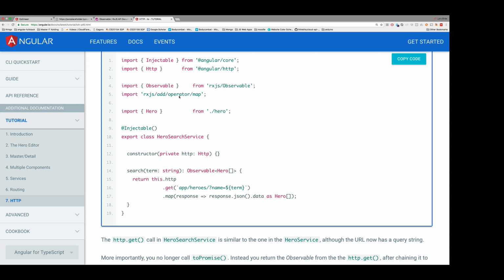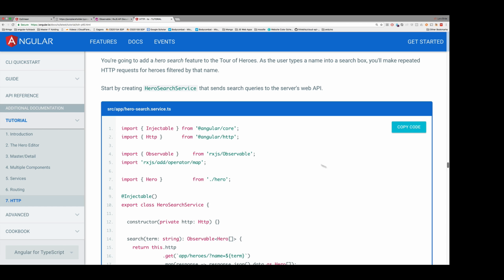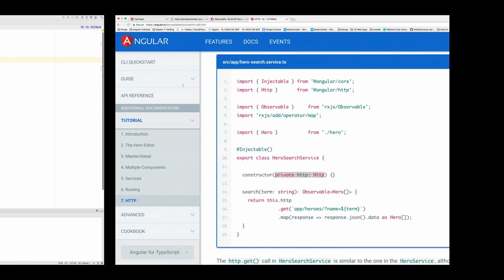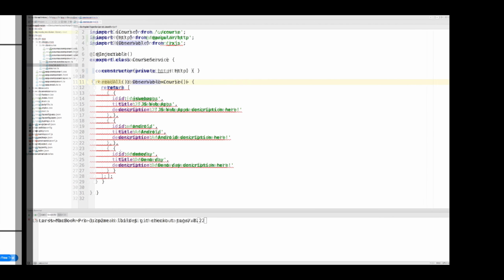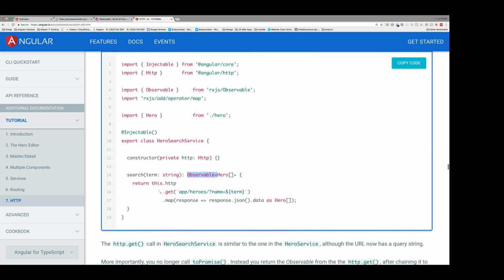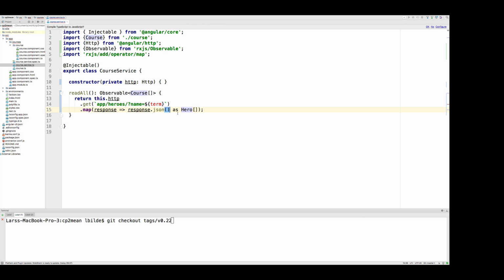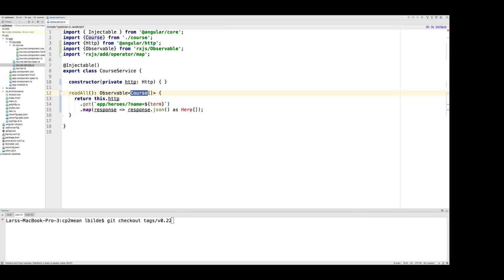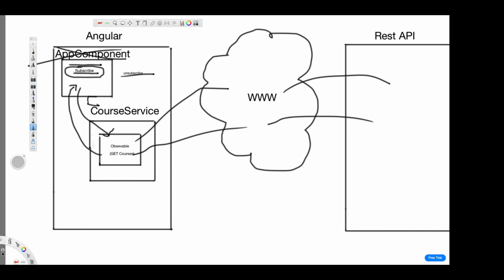MEAN STACK with Angular4 part 31 - Implement a Observable in the CourseService to get Course Data